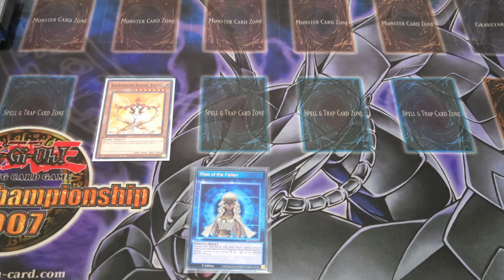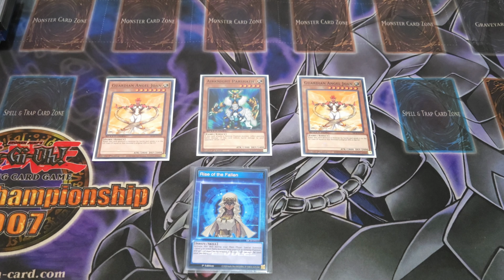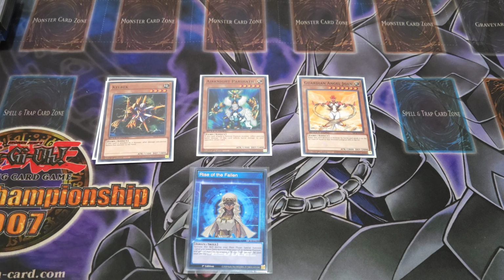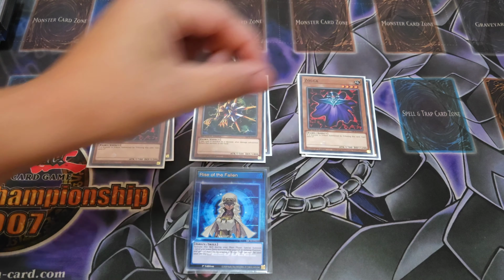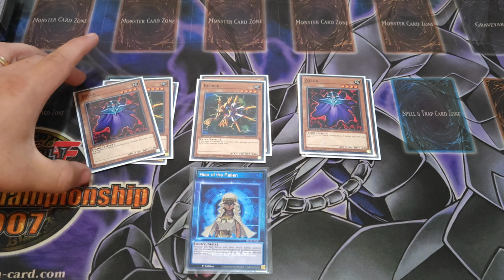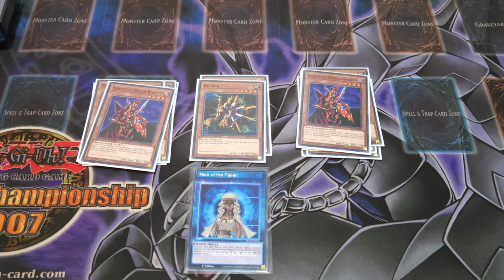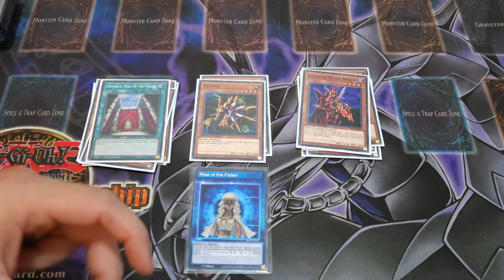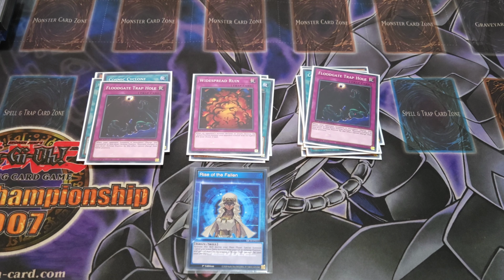Speed Duel Deck Profile: Ishizu, Fairy Control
Speed Duel Deck Profile:

I recently realized I have not posted an update on any of my speed duel deck profiles. So I decided to share my new builds I hope you all enjoy.

Meta Decks Coming Soon!!!

By showing the love in any way you can you help keep me inspired and thus I will keep creating great yugioh content.

Also thank you to every one of my subscribers you help my dream stay alive.

Shoutouts go out to